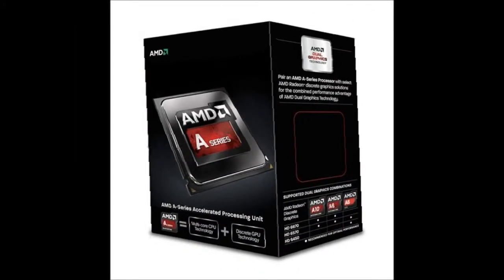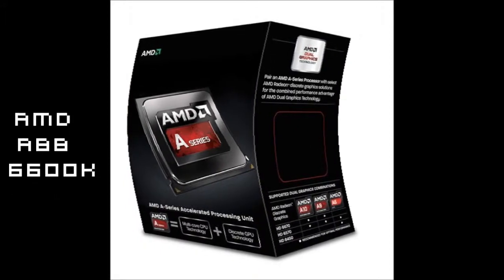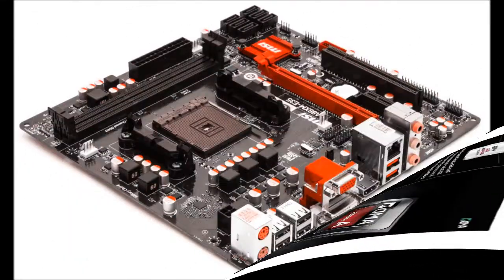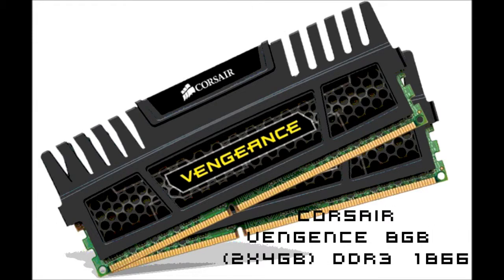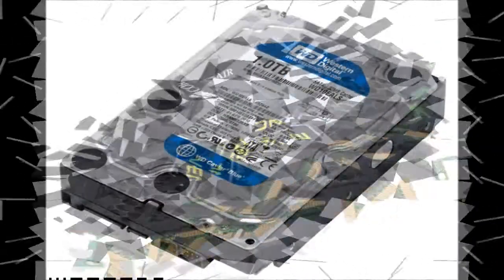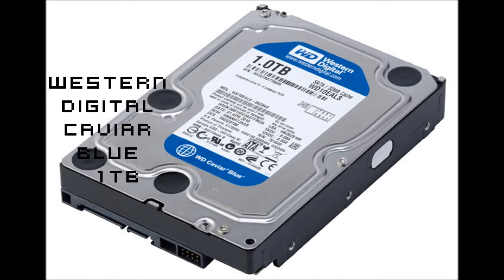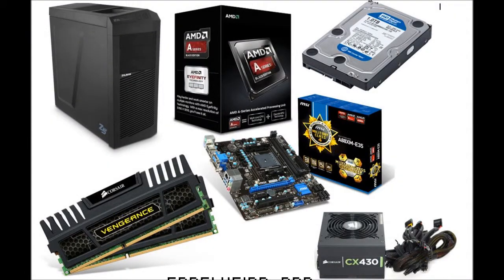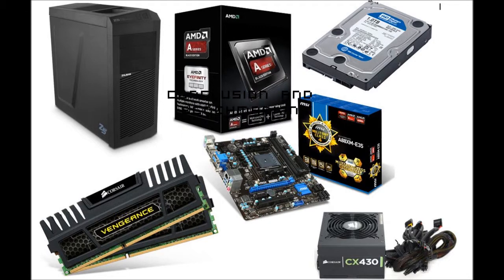Bedrock | £270 Gaming PC build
For all of you extreme budget seekers, here's a Gaming PC build for only £270!! Hope you enjoyed and don't forget to check out my blog @